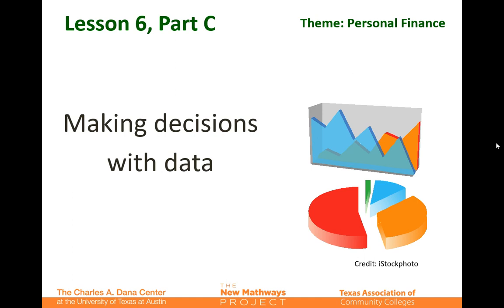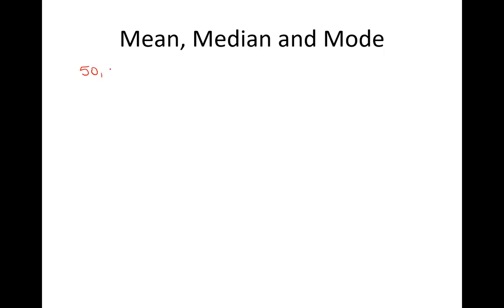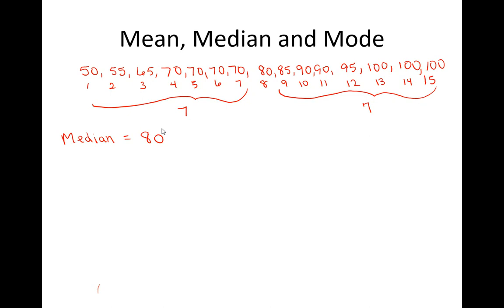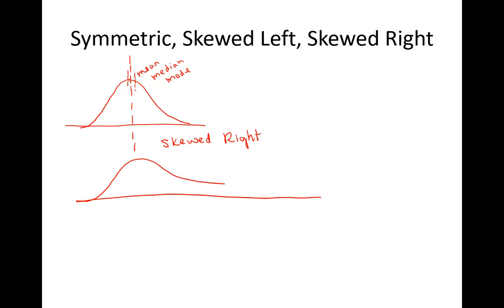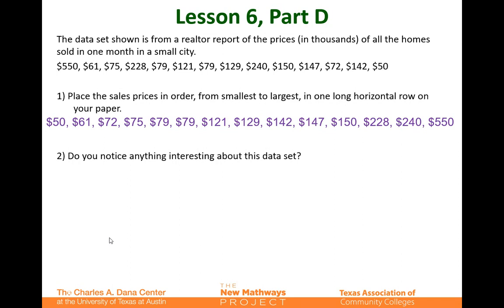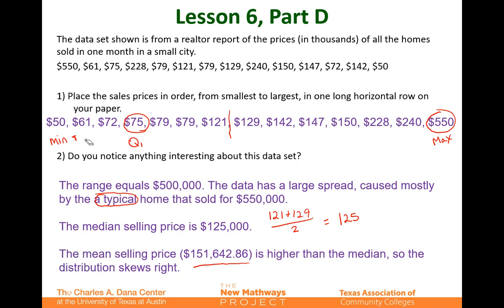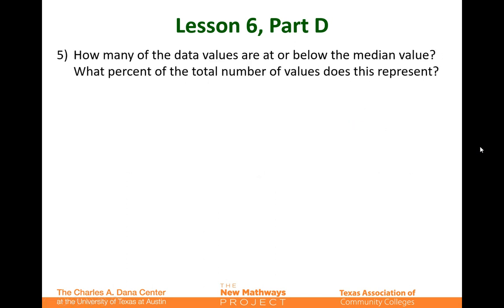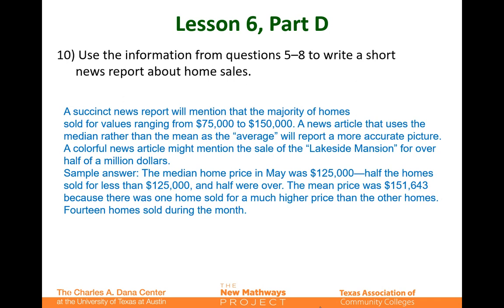Math 0325 Lessons 6C & 6D